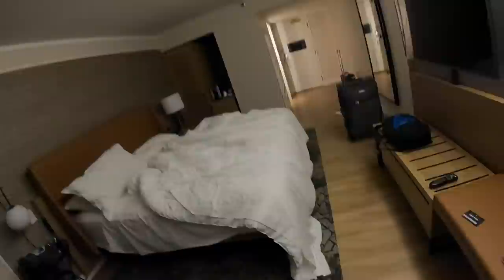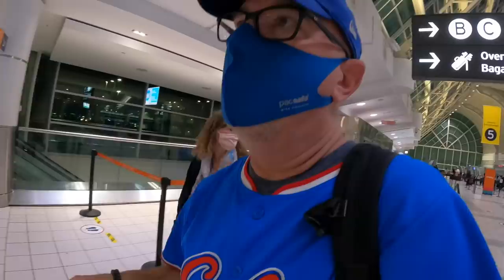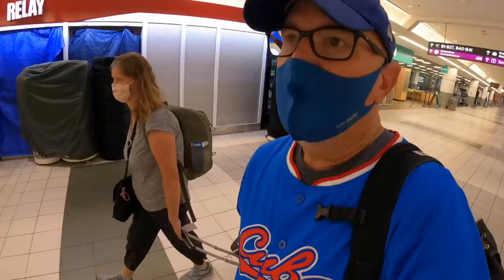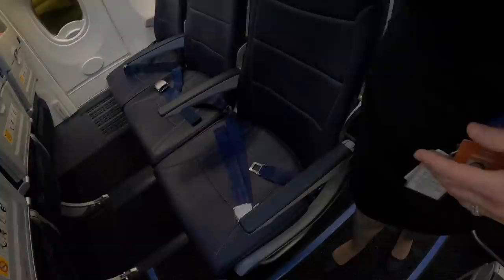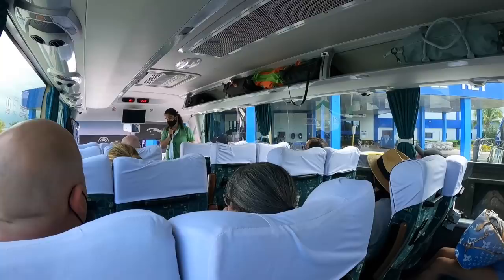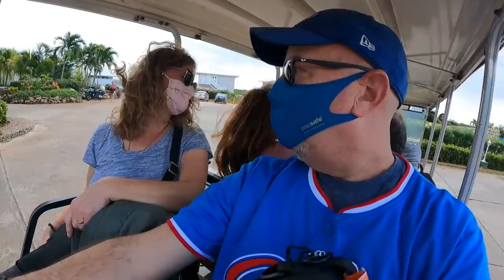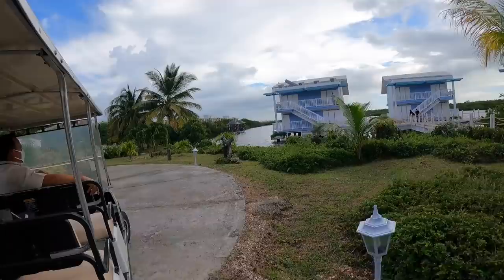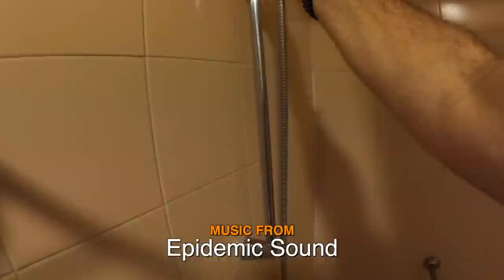1st Time Traveling outside our Country in 20 Months - Canada to Cuba Melia Cayo Coco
1st Time Traveling outside our Country in 20 Months - Canada to Cuba Melia Cayo Coco
Melia Cayo Coco and Sunwing Vacations
MY GEAR;
GoProHero9 Battery Charger
360 Camera
STEERING WHEEL TRAY